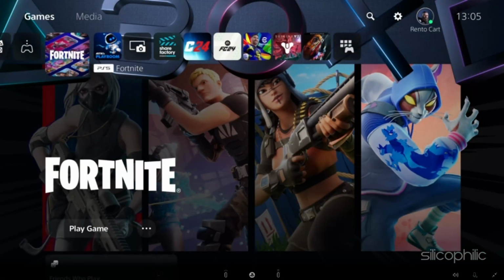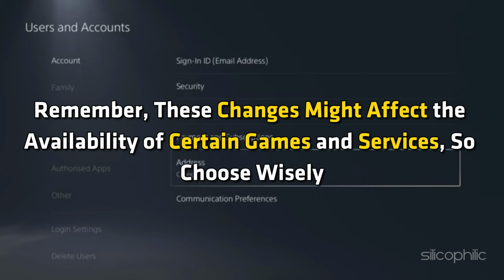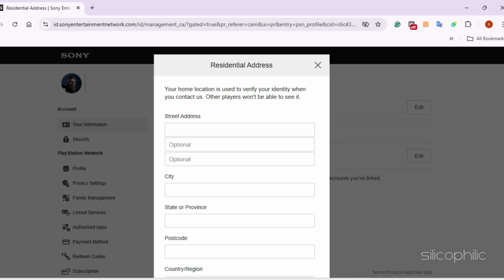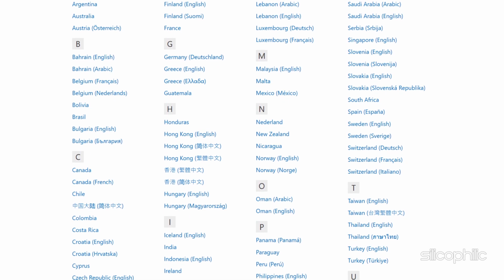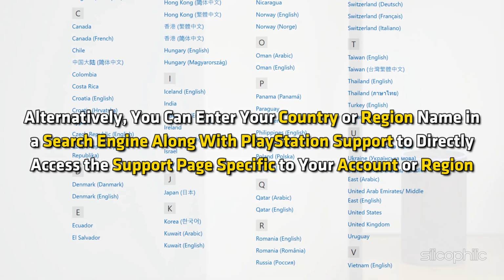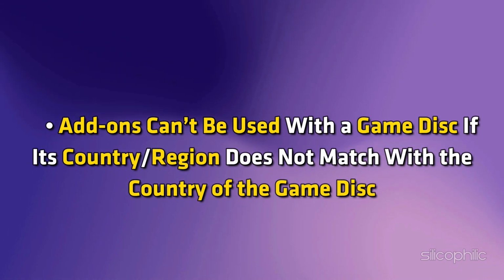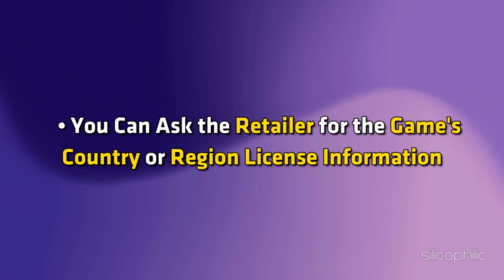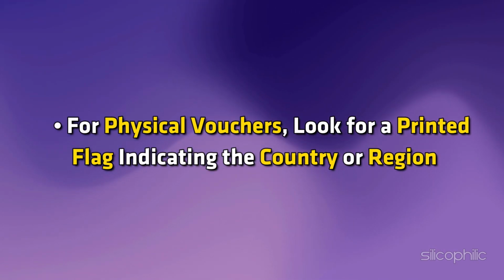How to Change Region on PS5 | Play Games from Any Region: PS5 Region Change Tutorial!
Do you want to change the region on your PS5? Then you're at the right place. Here’s how you can change the region on your PS5:

The PS5 is not region-locked for most games, but its region settings can still influence your experience in a few key ways. Here's everything you need to know about PS5 regions:

1. Game Region Compatibility
Games: The PS5 supports games from any region. You can import and play physical or digital games from different regions without restrictions.
DLC and Add-ons: DLC must match the region of the game. For example, if you buy a U.S. version of a game, you’ll need U.S. region DLC to work with it.
2. Digital Content
PlayStation Store: The store's content, pricing, and availability vary by region. You’ll see region-specific games, apps, and deals when you log in to a PlayStation Network (PSN) account tied to that region.
3. Subscriptions
PlayStation Plus/Extra/Premium: Subscriptions are region-locked to the account where you purchased them. A subscription bought in one region won’t carry over to another.
4. Blu-rays and DVDs
Physical media like Blu-rays and DVDs are region-locked, meaning a PS5 sold in one region may not play movies from another region unless they are region-free discs.
5. Payments
Payment methods must align with your PSN account region. For example:
U.S. accounts typically require U.S. credit/debit cards or gift cards.
If you don’t have a local payment method, you can use region-specific PSN gift cards.
6. Language Options
The PS5 offers various language options based on the selected region. Some games may also have region-specific language support.
7. Benefits of Changing Region
Access region-exclusive content or games not available in your home country.
Take advantage of price differences between regions.